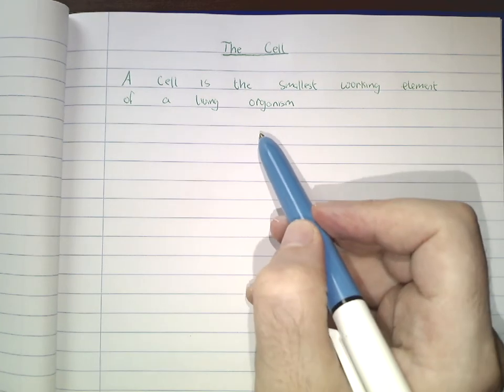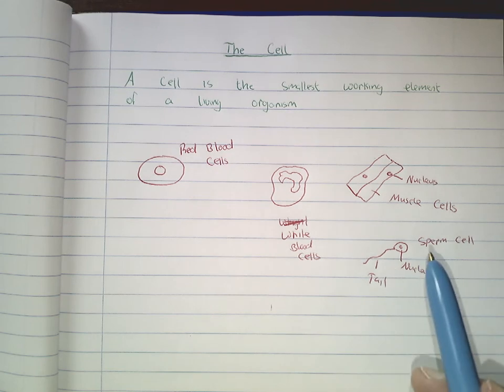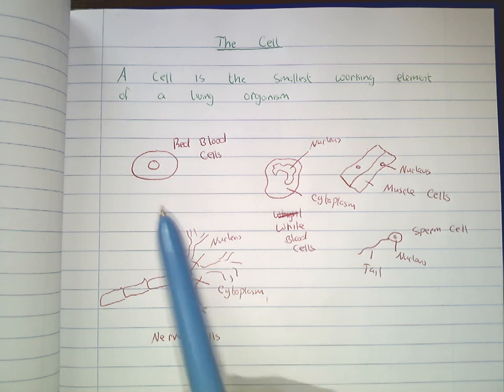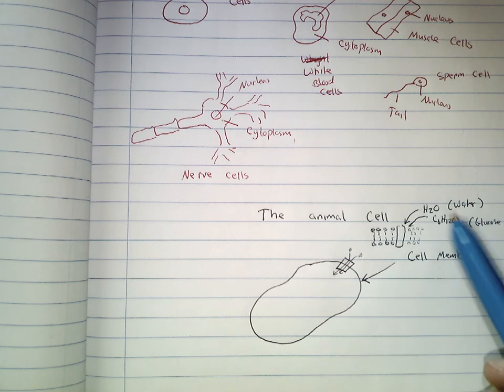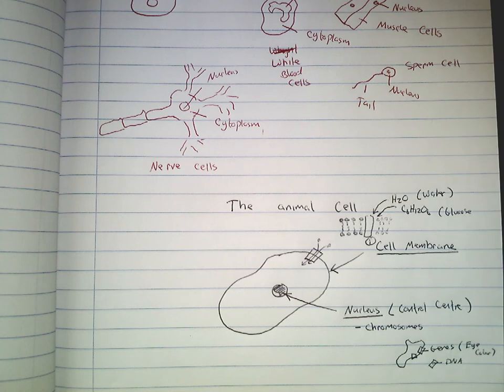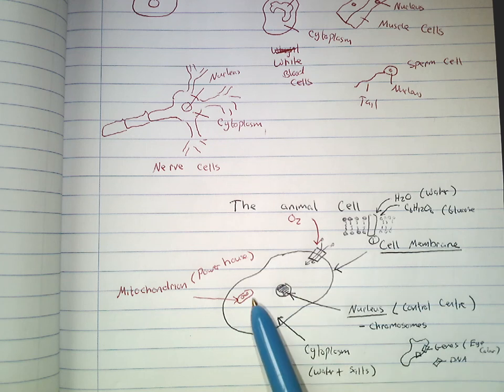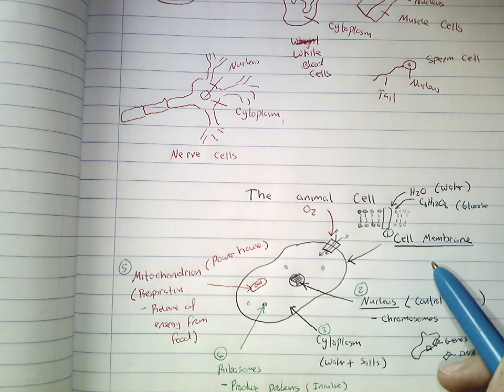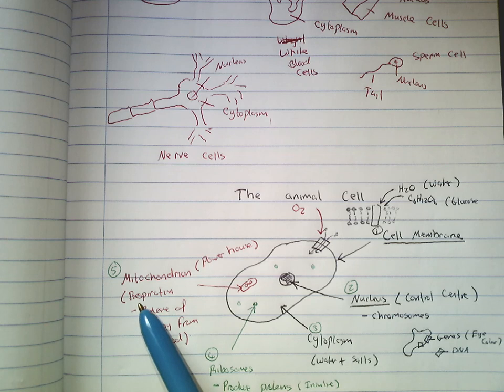The Animal Cell